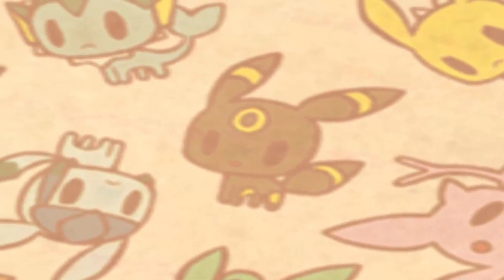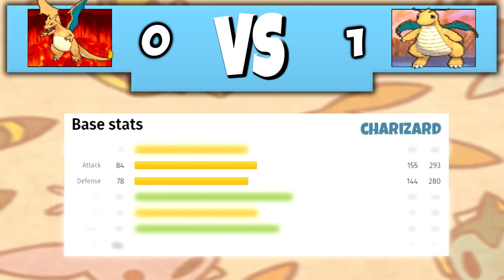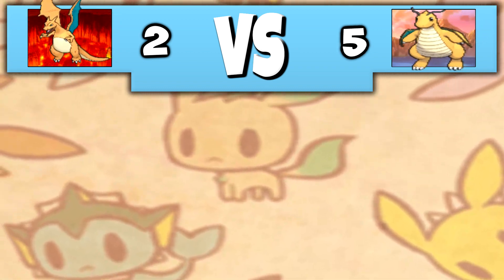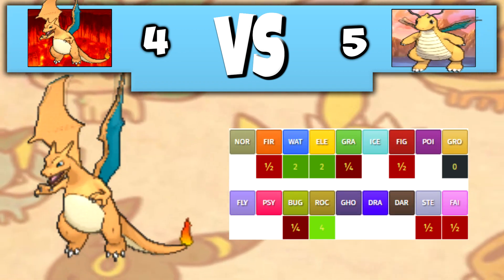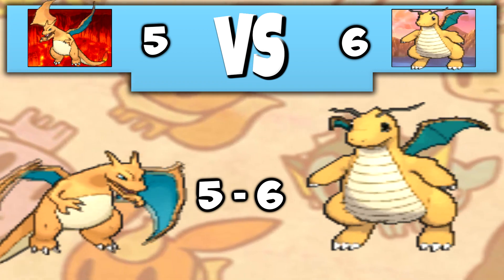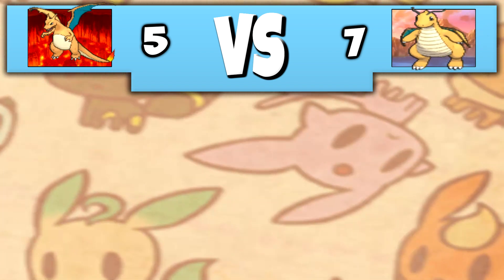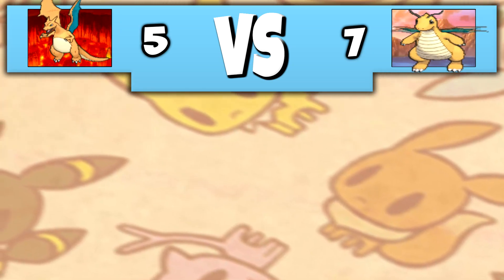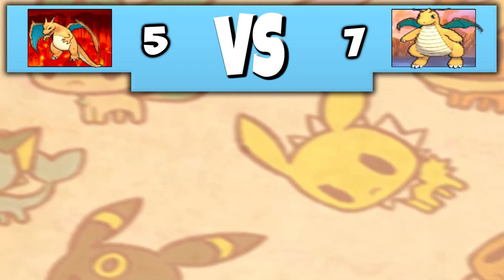CHARIZARD vs DRAGONITE | Pokemon VS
Welcome to today's episode of VS! This is the series where we match up 2 or more Pokemon and put them to the test! Today we have Charizard vs Dragonite! I hope you all enjoy!

If you could vote on there to help with the next episode it would be greatly appreciated!
I don't really talk about my channel much on there though
Music used in today's video:
Song 1: